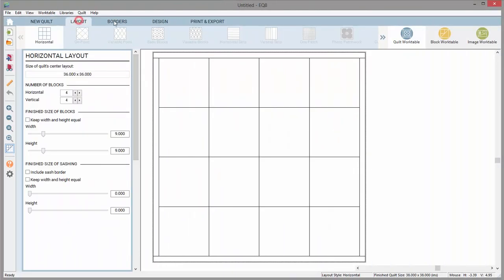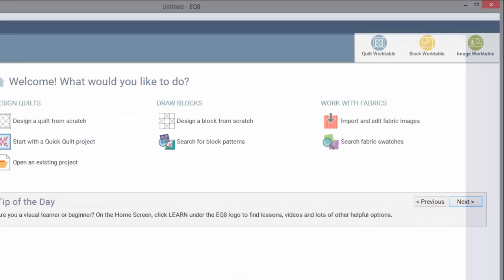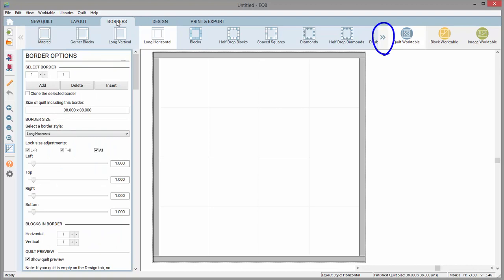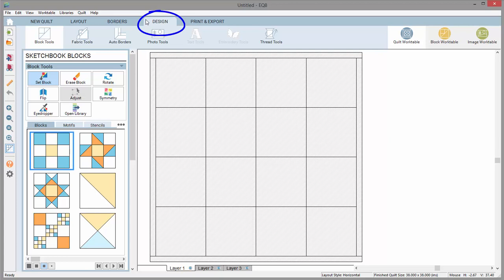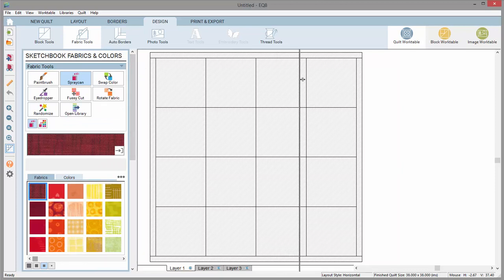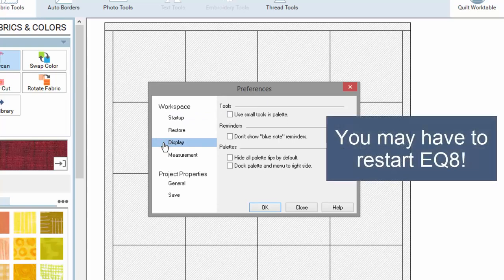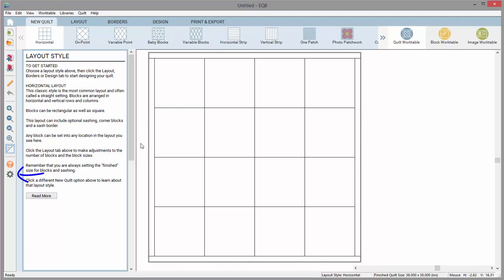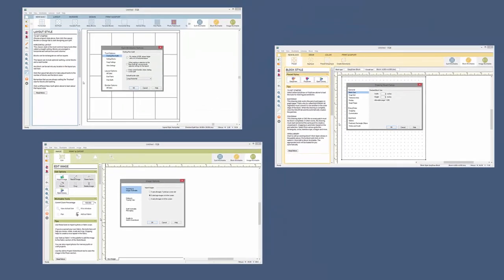Understanding the Workspace in Electric Quilt 8 (EQ8) Software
Get an overview of the Electric Quilt 8 (EQ8) workspace.